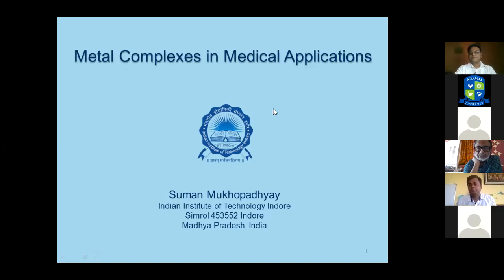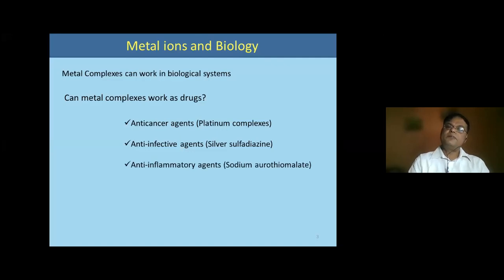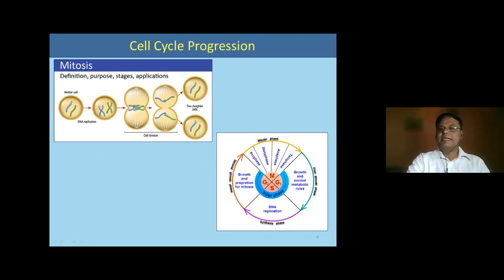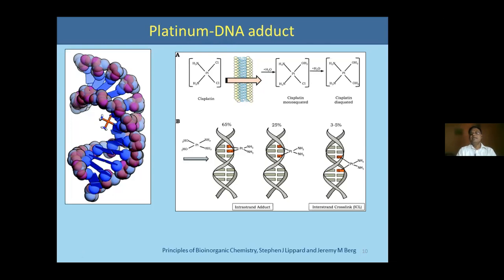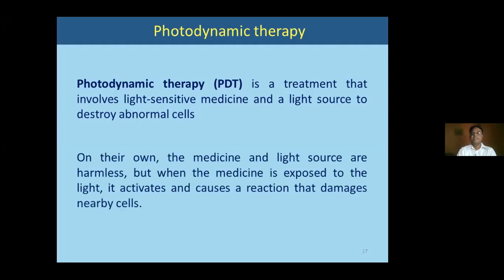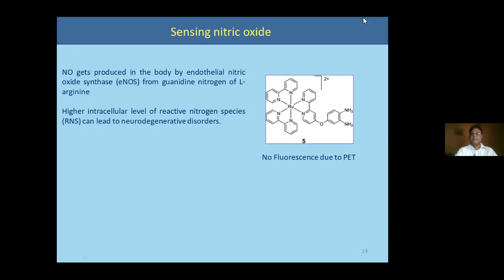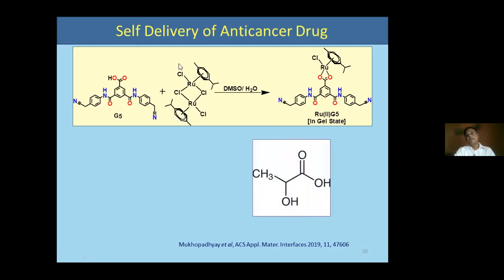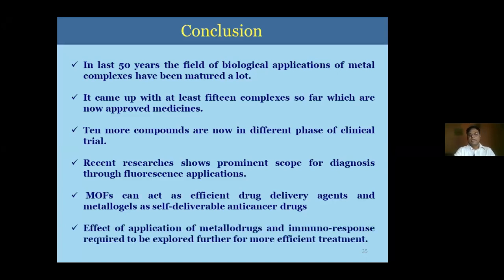Talk by Prof. Suman Mukhopadhyay, IIT Indore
Webinar entitled “Metal Complexes in Medical Applications” on 12th March at 11.30 AM, organized by Department of Chemistry, SOBAS, Adamas University